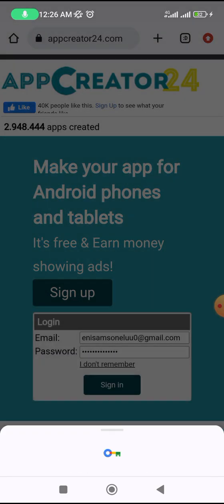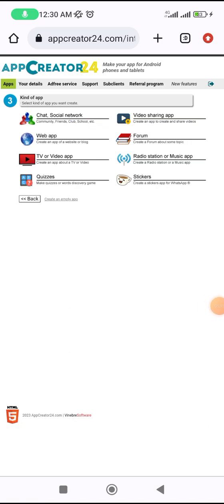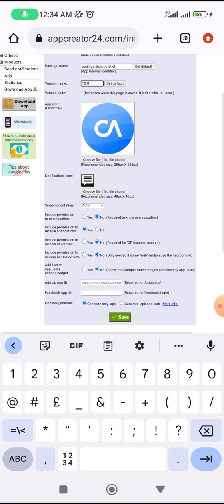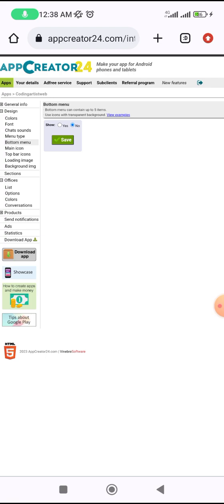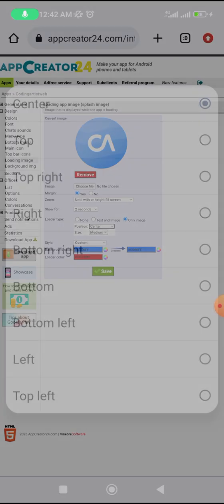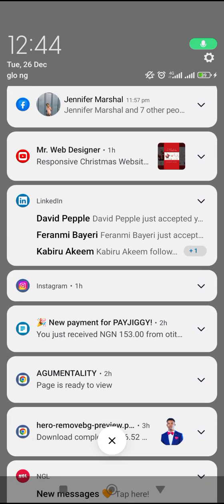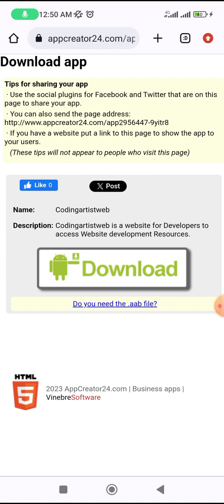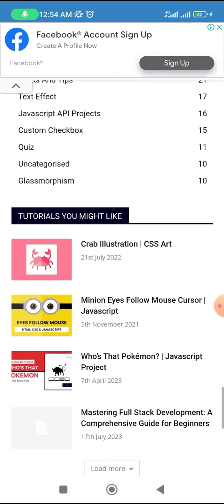How to Convert Your Website Into a Mobile App in 30 Minutes Without Coding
Transform Your Website Into a Mobile App in 30 Minutes | Easy DIY Guide"

Description:
Discover the ultimate guide on converting your website into a mobile app effortlessly! In this tutorial, we'll walk you through the step-by-step process, ensuring a seamless transition. From essential tools to expert tips, learn how to optimize your site for mobile users in just 30 minutes. 🔧📱

🚀 Key Keywords: website to mobile app, convert website to app, mobile app development, DIY app conversion, app optimization, web to app tutorial.

🔍 Top Hashtags

Don't miss out on reaching a wider audience and enhancing your online presence. Watch now and take your website mobile! 💻➡️📱